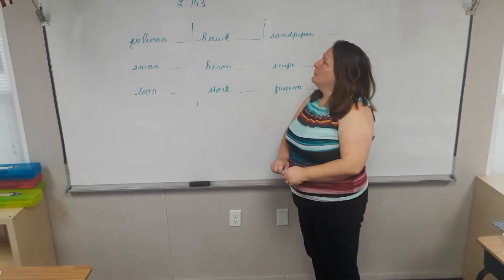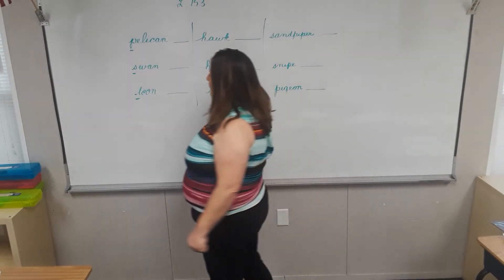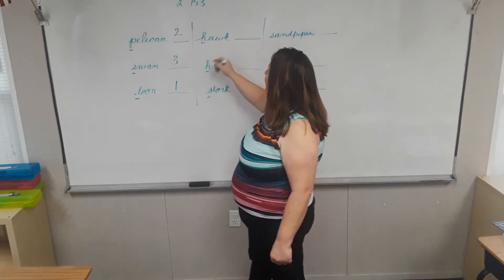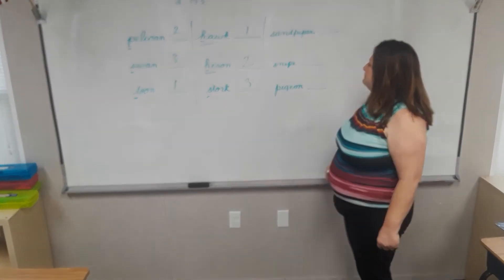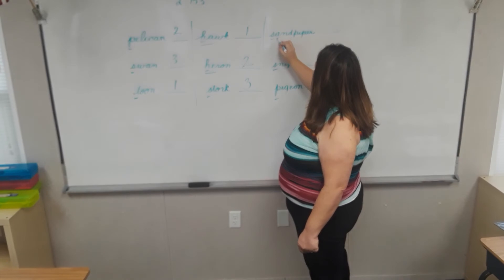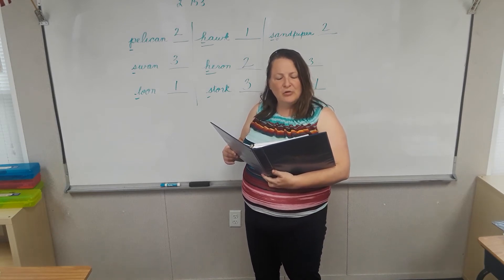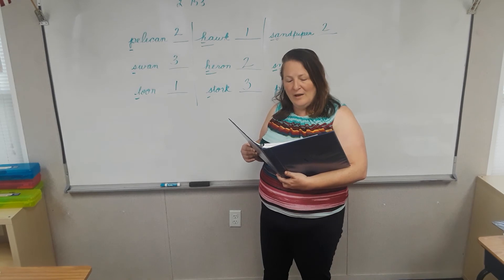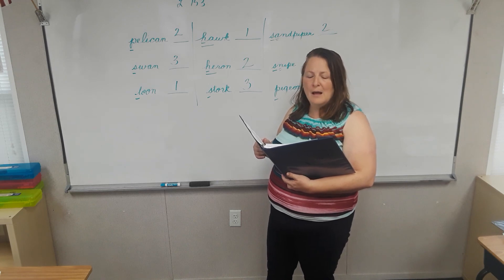Second Grade_Phonics_Lesson 153